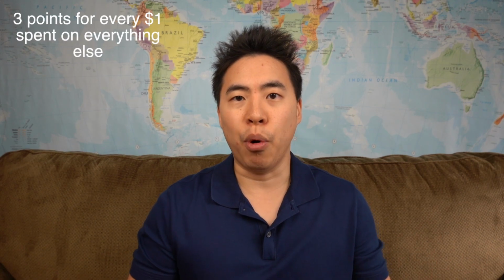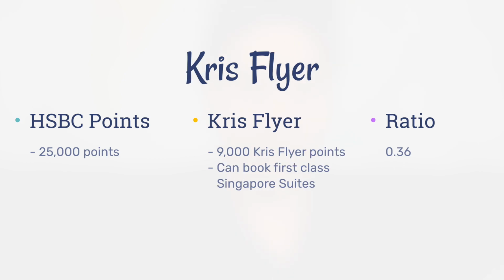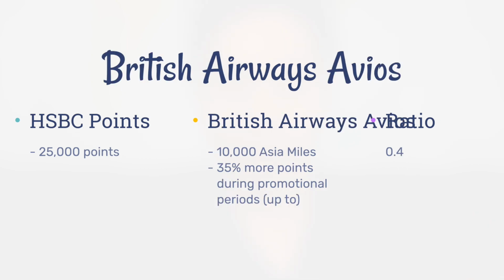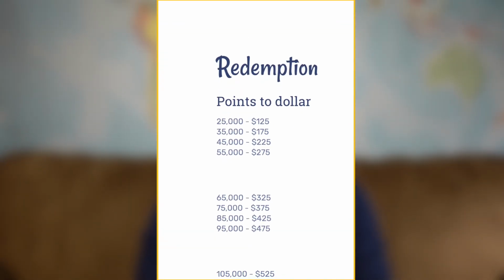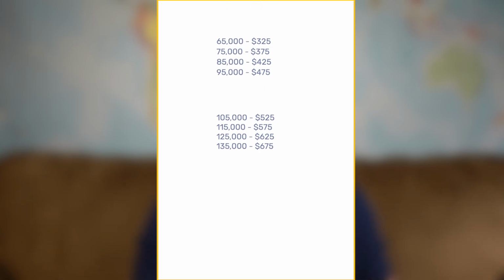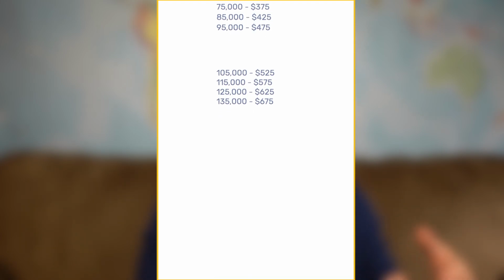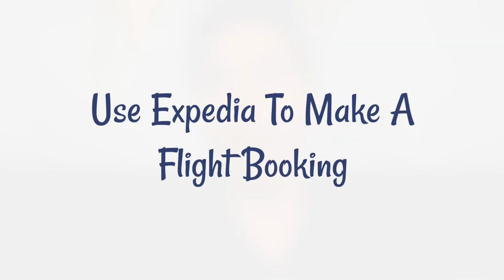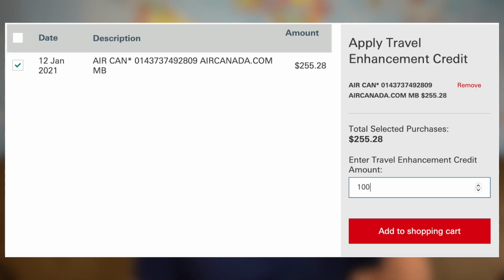HSBC World Elite Mastercard Quick Guide For Canadians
In this video, I do a quick guide on how the HSBC World Elite Mastercard works for Canadians and when to best apply for this credit card. I also cover strategies on how to use the $100 travel enhancement credit and how to best use the HSBC points.

Sign up to the Travel and Live Free Newsletter and receive monthly insider travel tips and stories and a free 10 Step Cheat Sheet To Travelling Around the World